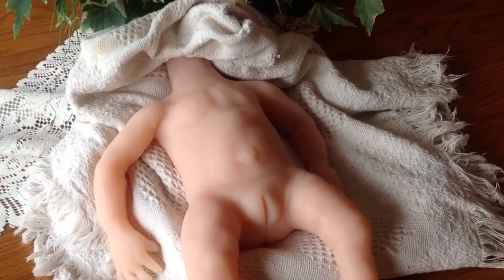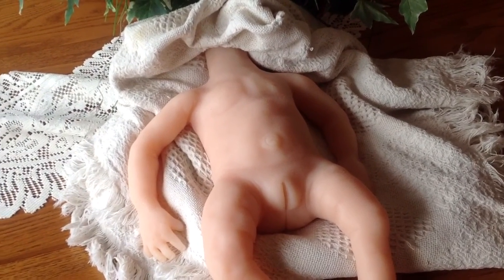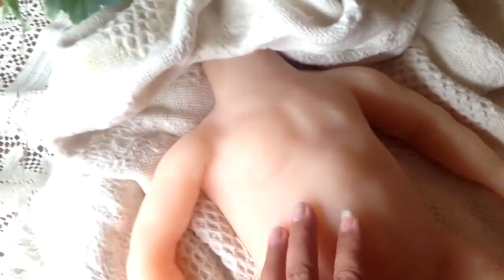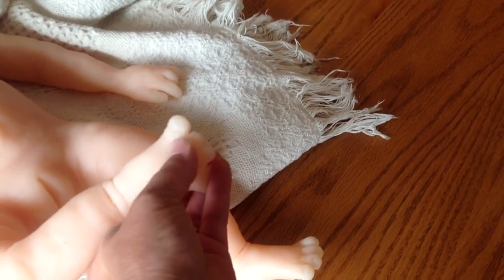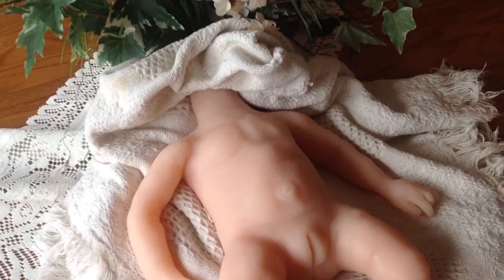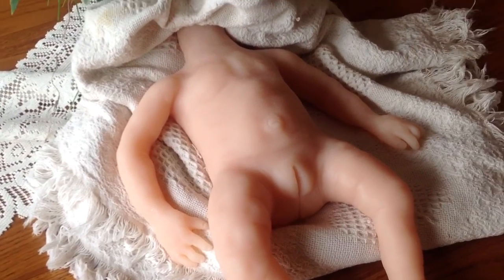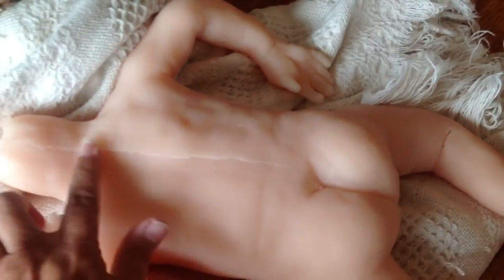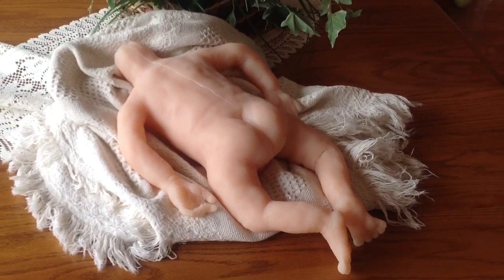My first full size solid silicone baby coming soon!!!